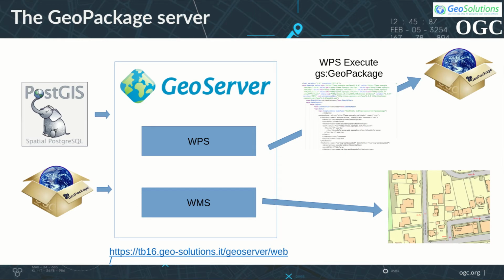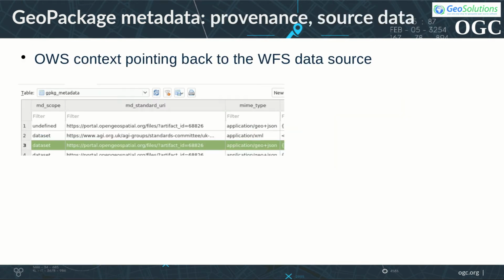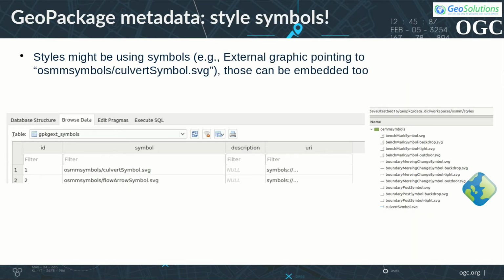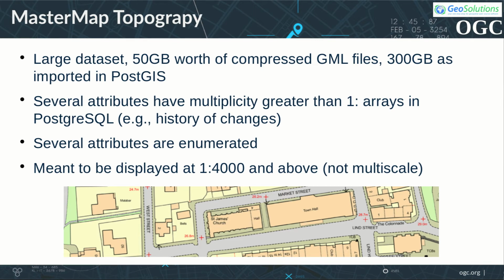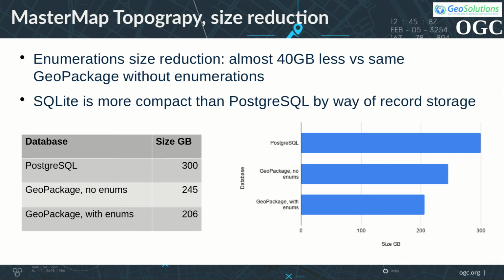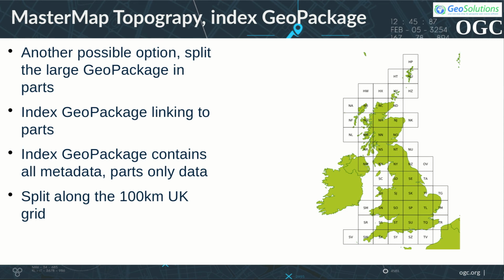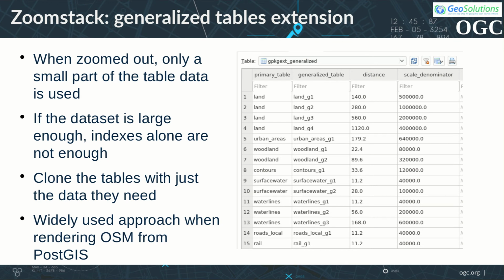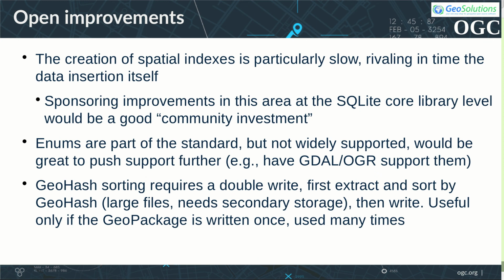OGC Testbed 16 - GeoPackage server - GeoSolutions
This video showcases the developments performed in GeoTools and GeoServer by GeoSolutions, to improve GeoPackage contents discoverability and to increase performance of reading and writing large GeoPackages.